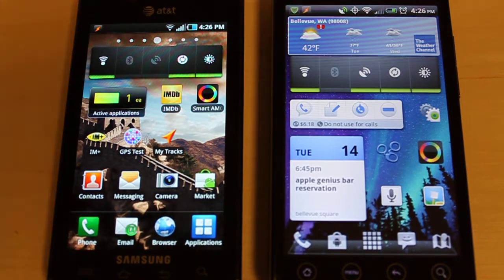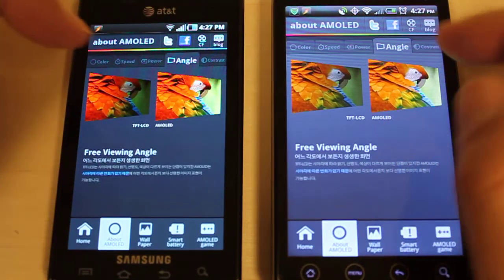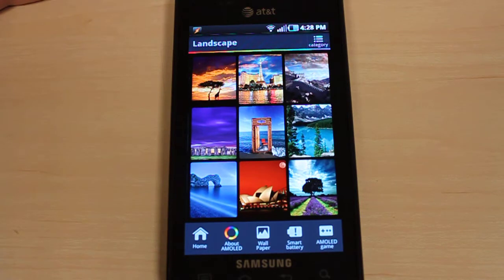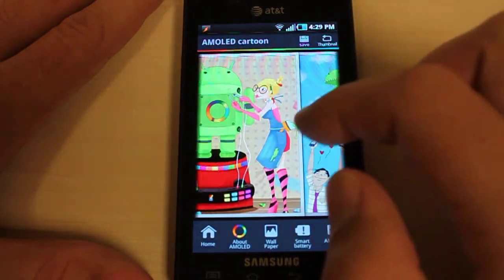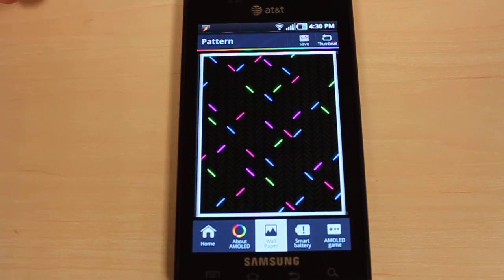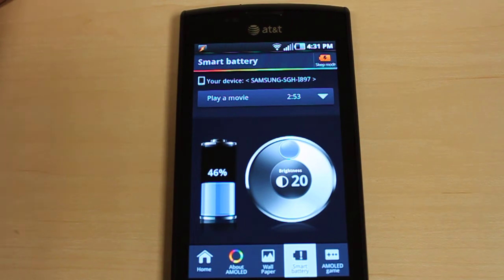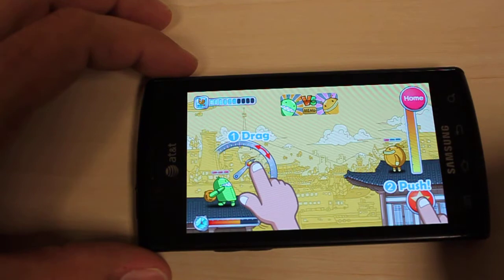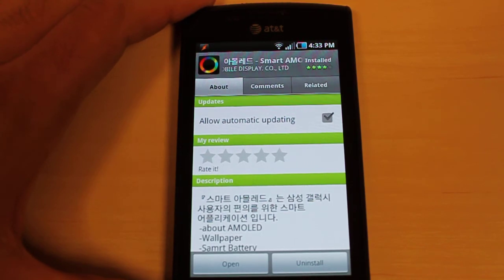Android App Review: Samsung Smart AMOLED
In this video we are reviewing the Smart AMOLED app from Samsung available now on the Android Market.  We start the review off by compring the TFT-LCD screen of the HTC EVO with the Super AMOLED screen of the Samsung Captivate.  From there we move in to the features of the app, explain the different wallpapers, make recommendations for wallpapers, run through the games, and have a short wrap-up at the end.  for the full article and let us know if you have any comments below!